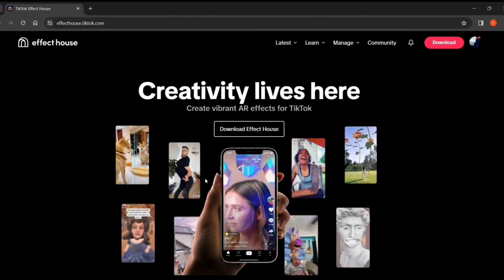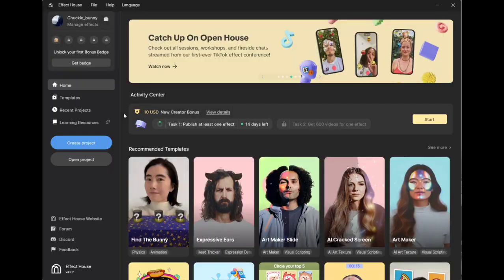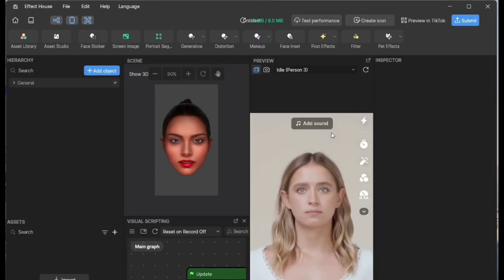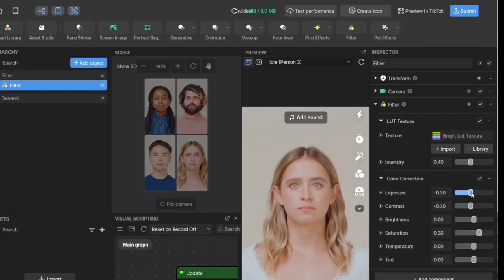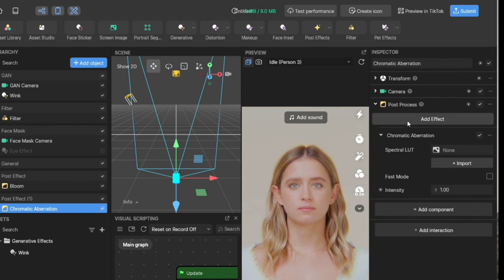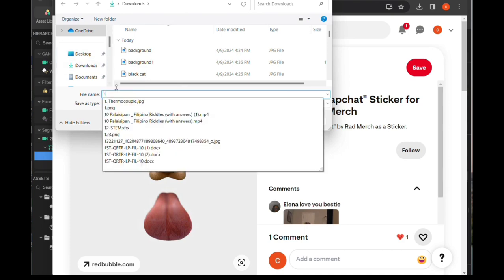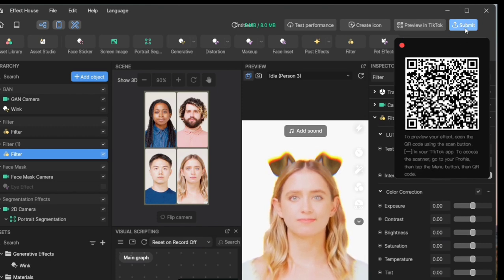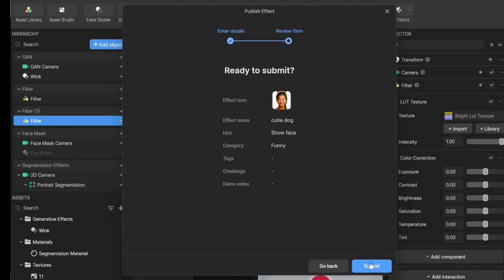How To Create A Tiktok Filter (Full Guide).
Learn how to create a TikTok filter with this full guide! This step-by-step tutorial will show you all you need to know to make your own custom filter for TikTok.